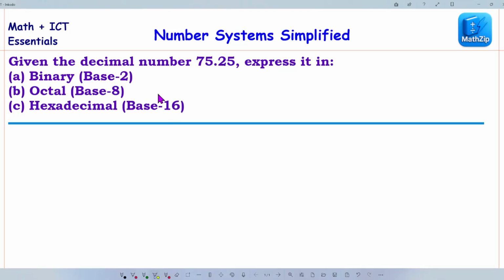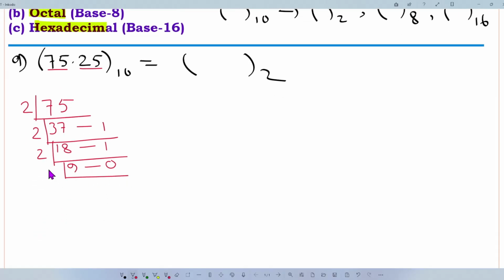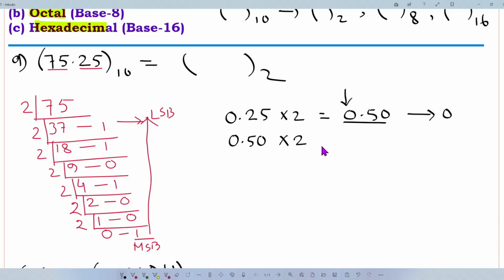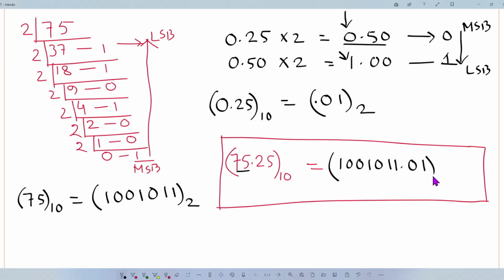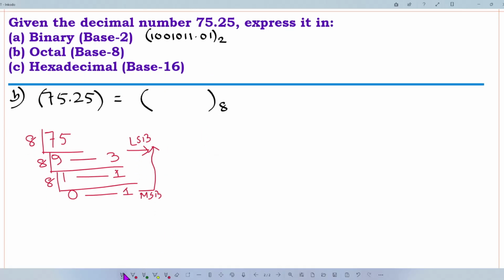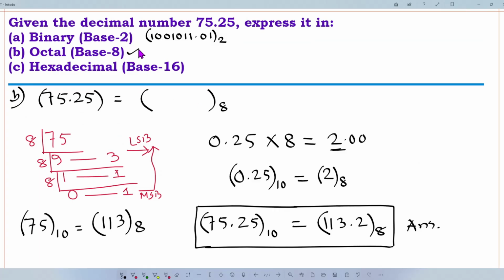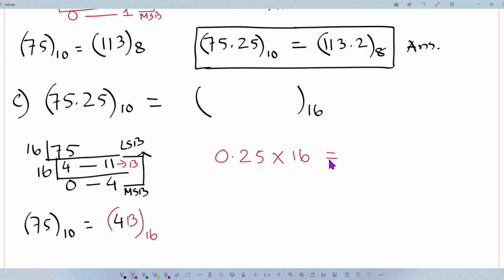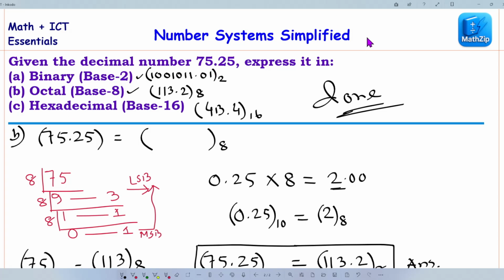EP-1| Convert Decimal 75.25 to Binary, Octal, Hexadecimal | Number System Conversion Tutorial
Learn how to convert the decimal number 75.25 to Binary, Octal, and Hexadecimal. This step-by-step tutorial covers the conversion of both the integer and fractional parts for each number system, a common question in computer science and programming fundamentals.

In this video, you'll learn:
• How to convert Decimal to Binary (Base-2)
• How to convert Decimal to Octal (Base-8)
• How to convert Decimal to Hexadecimal (Base-16)
• The easy method for converting fractional decimal numbers

Mastering number system conversions is essential for understanding how computers process data, low-level programming, and digital electronics.

Timestamps:
0:00:00 - Introduction to Number Systems
0:00:27 - Converting 75.25 to Binary
00:04:56 - Converting 75.25 to Octal
00:07:15 - Converting 75.25 to Hexadecimal

Practice Problem: Try converting 29.625 to binary and hex! Leave your answer in the comments below!